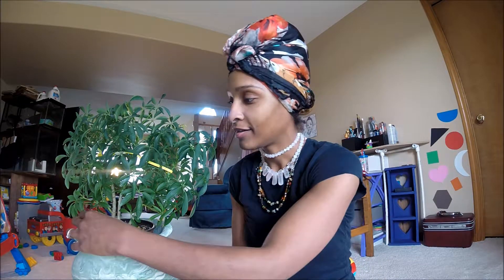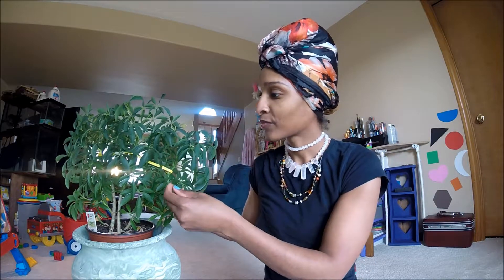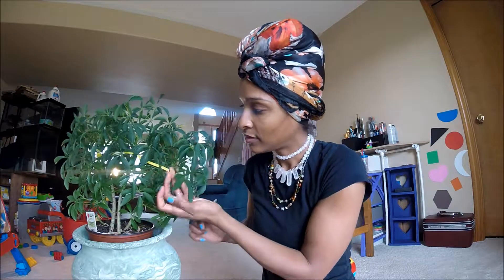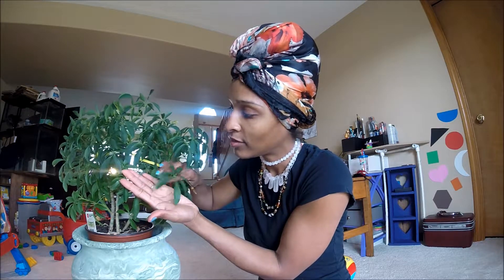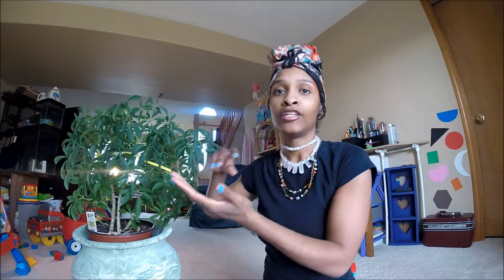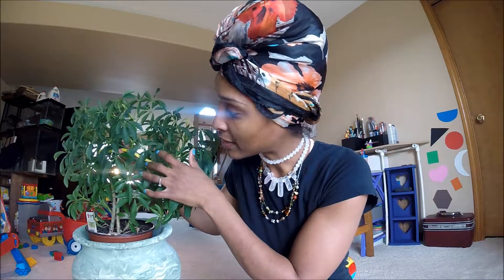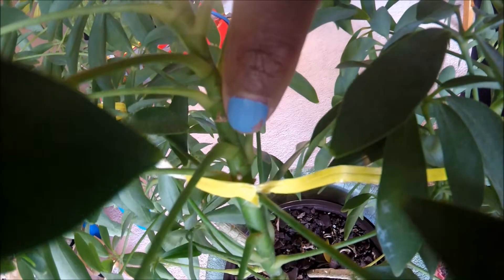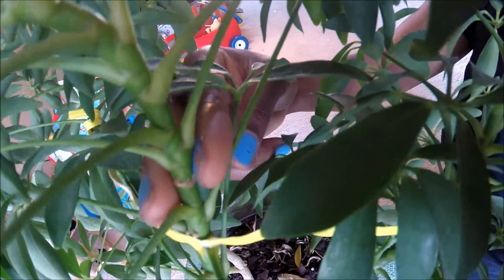Schefflera plant Information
You've seen this plant more than you think!

I bought this plant because it was pretty, but OMG I learned that this plant has super powers!

In this video, I share  helpful information about Schefflera
Arbolicola.

FAMILY : Araliaceae

AKA : Umbrella tree